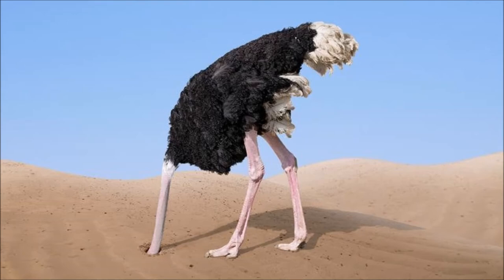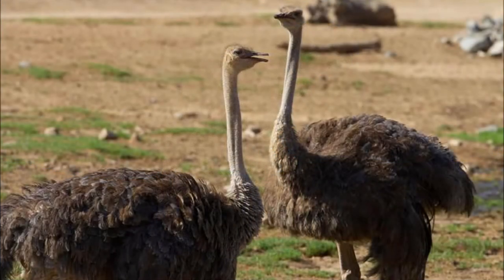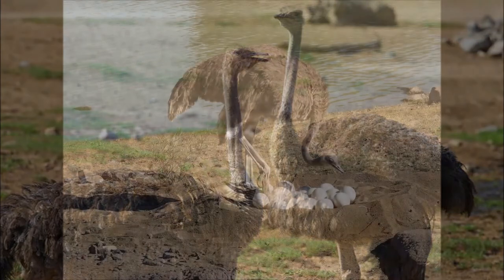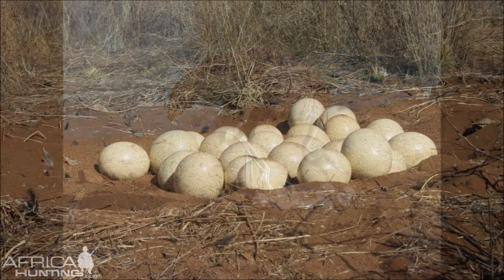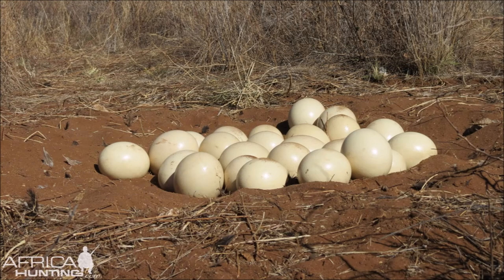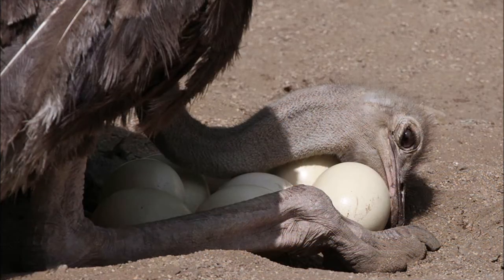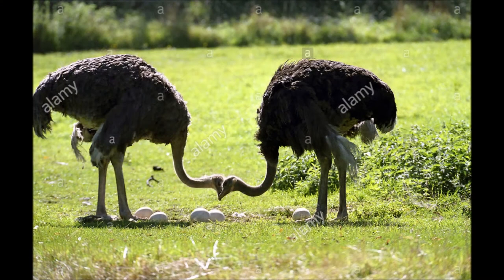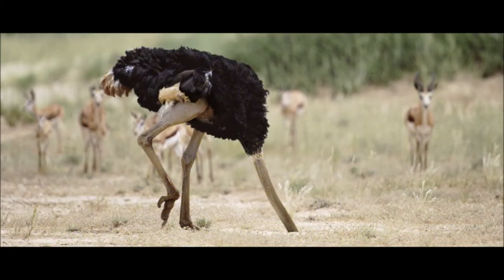Myth about ostrich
An old myth about the ostrich will be busted.
1st video of mashes(short) series, enjoy.

You can also find me on Face-book and Instagram ''Yahya Maarij"